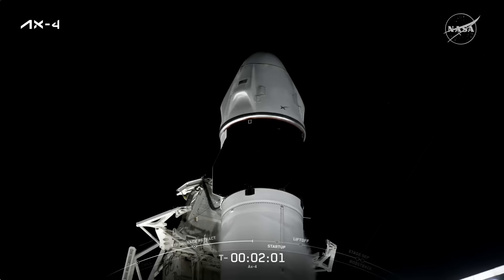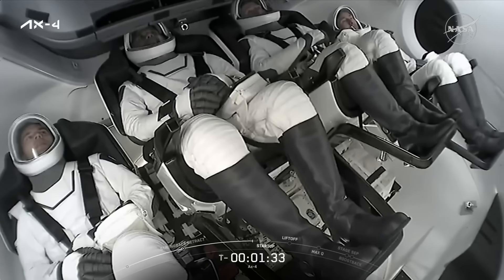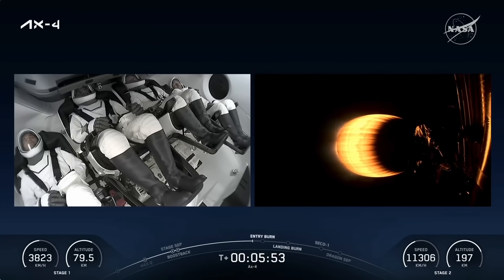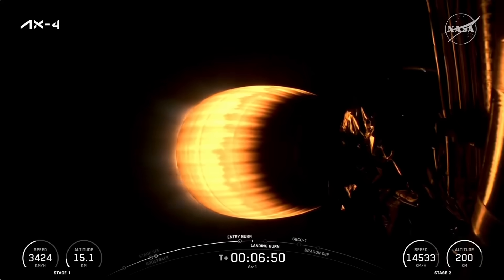Blastoff! SpaceX lauches Ax-4 crew to space station, nails landing in Florida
A SpaceX Falcon 9 rocket launched the Ax-4 from Launch Complex-39A at NASA's Kennedy Space Center in Florida at 2:31 a.m. EDT (0631 GMT). Full Story

"Ax-4 is commanded by former NASA astronaut Peggy Whitson, who is currently Axiom's director of human spaceflight. She's joined on the mission by pilot Shubhanshu Shukla and mission specialists Sławosz Uznański-Wiśniewski and Tibor Kapu," according to Space.com.

Credit: SpaceX